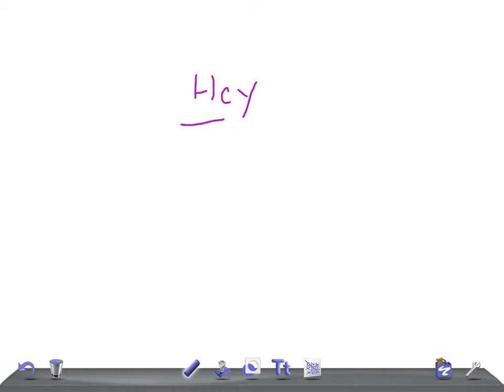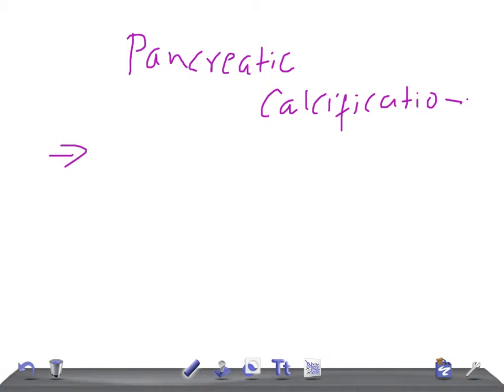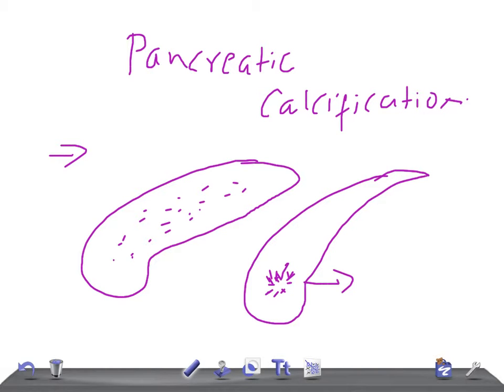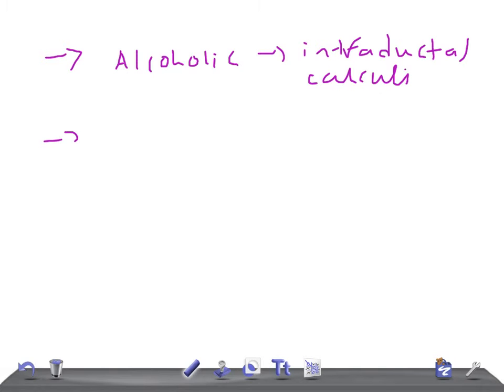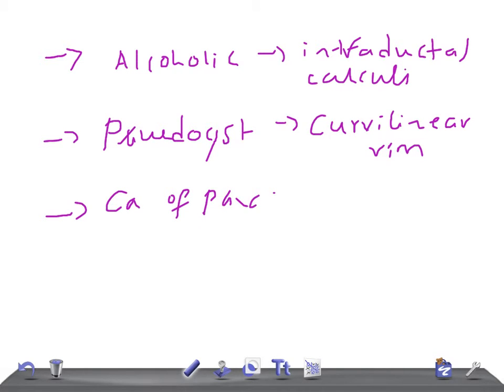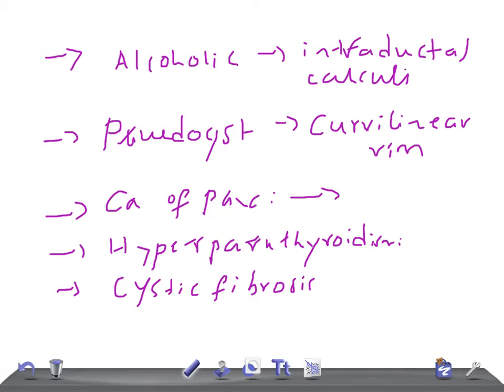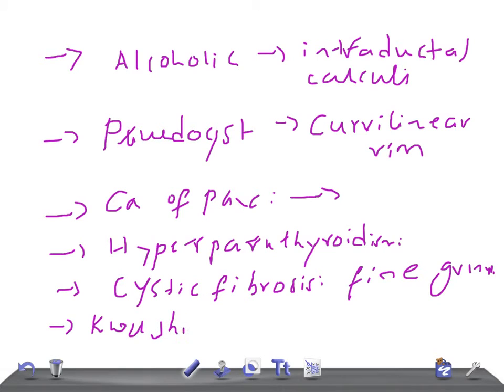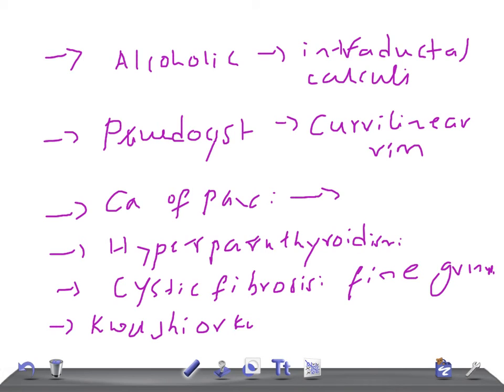QUICK RADIOLOGY: Pancreatic Calcification